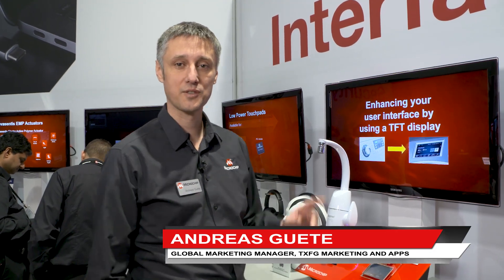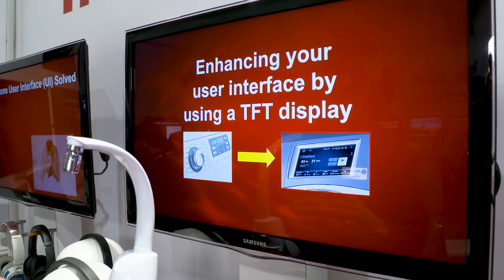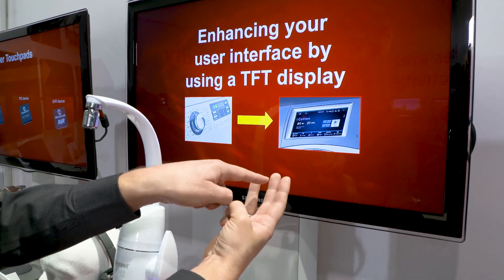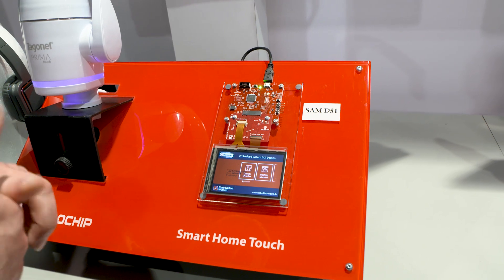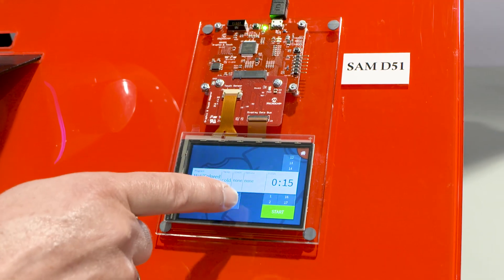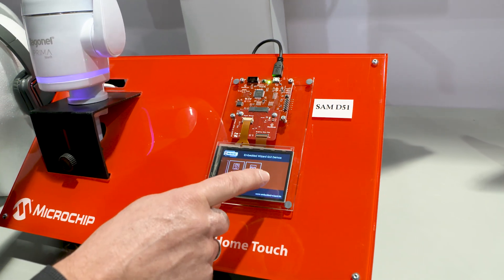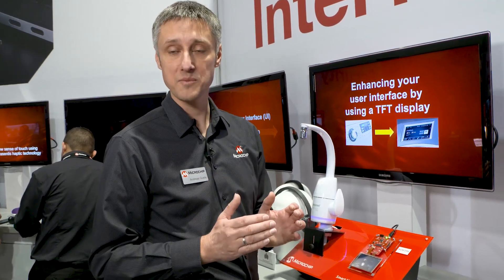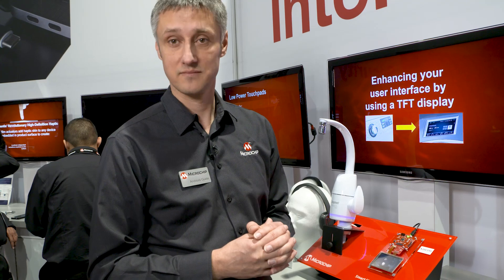Single-Chip Graphic Solution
Reducing chip count means reducing costs. Our single-chip touch and graphics solution for TFT touch screens have rich graphics and display touch control driven by a single MCU (SAM D5x/E5x). Touch controls enable new, sleek industrial designs. The robust touch solutions from Microchip open new application areas including water-tolerant touch devices such as faucets. Experience a touch controlled faucet, empowered by Microchip.